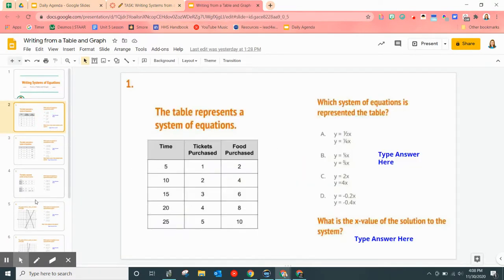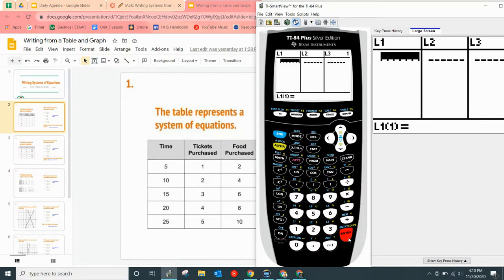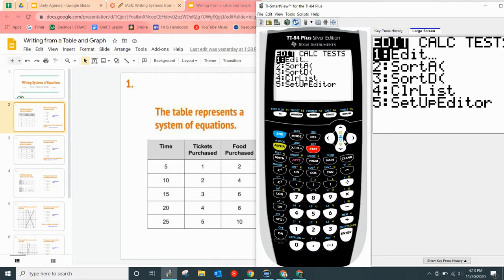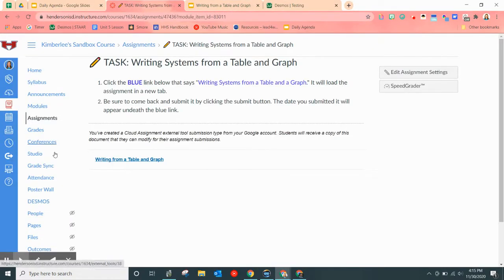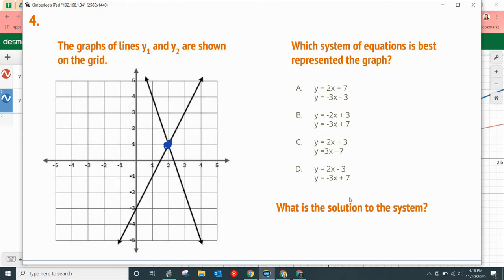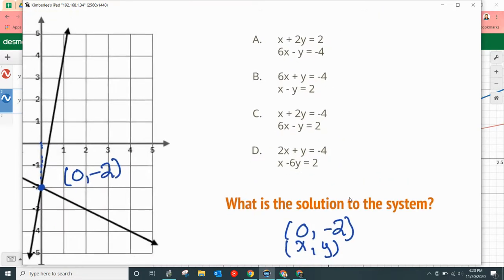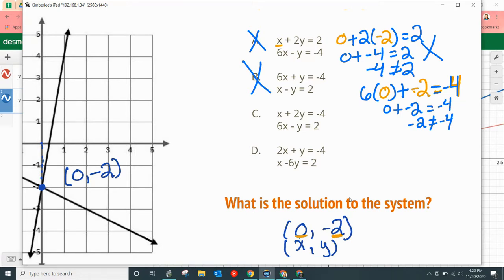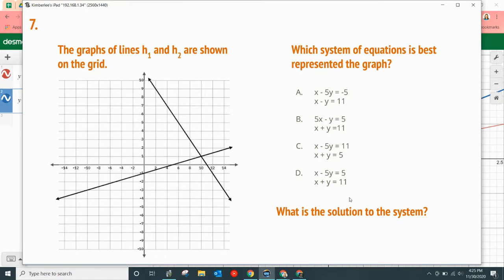Writing Systems from Tables and Graphs